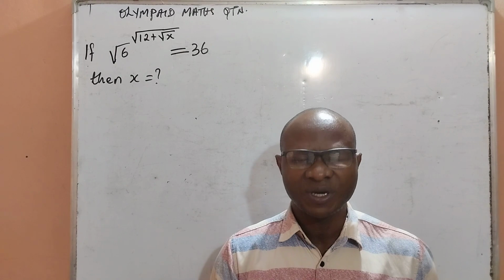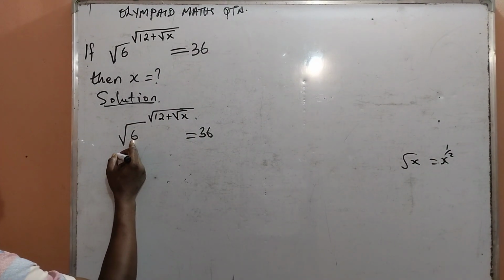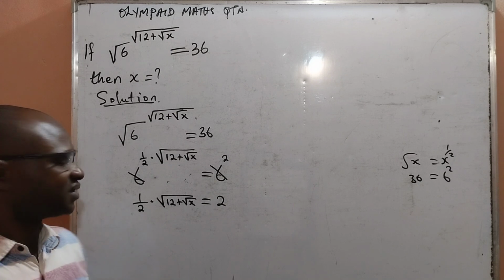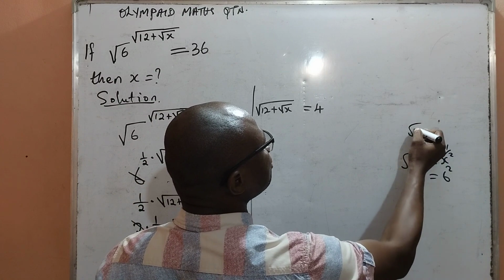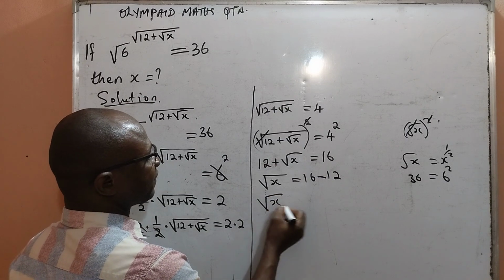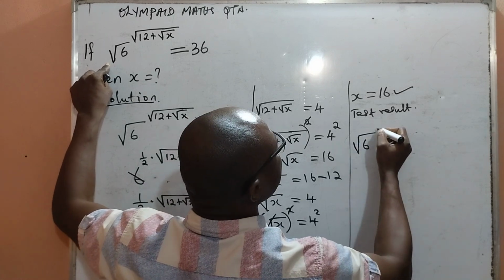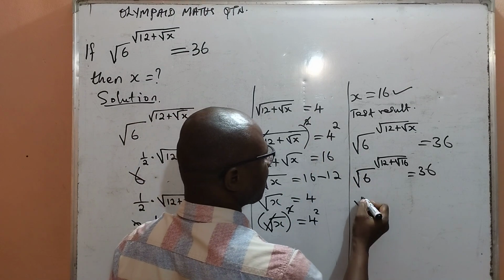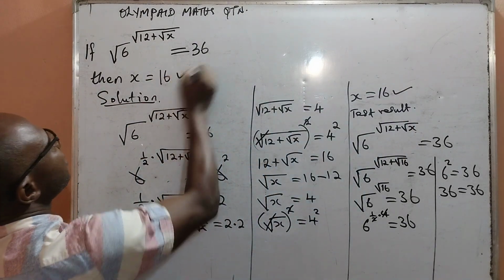Nice Exponential Equation with Radicals | If ✓6^✓(12+✓x) = 36, find the value of x